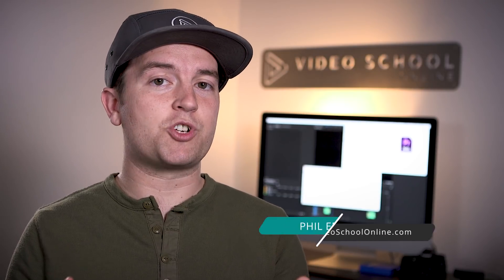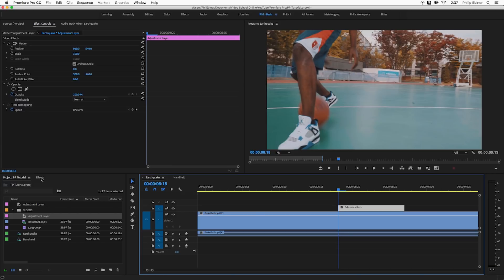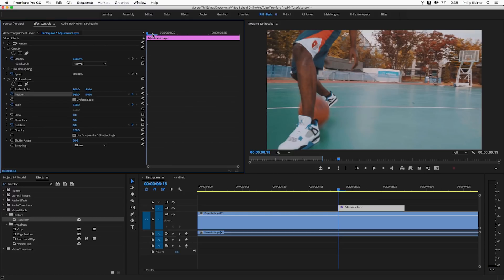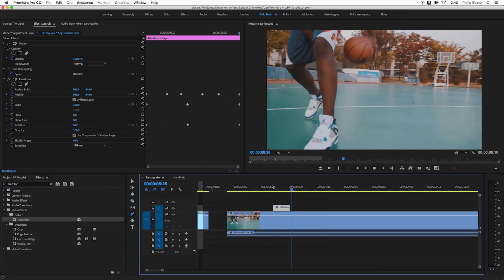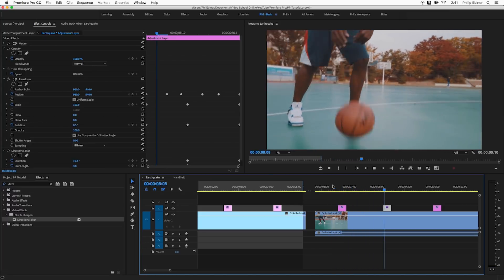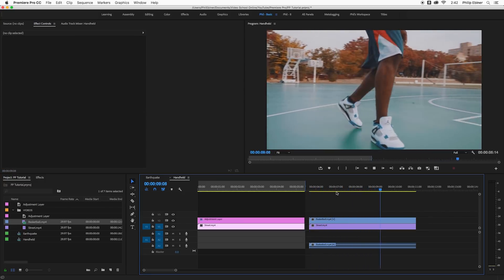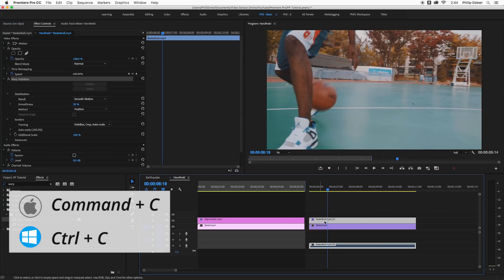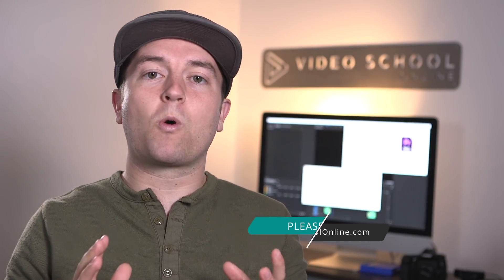How to Add Camera Shake in Premiere Pro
In this video you will learn two different styles of camera shake. One is more like earthquake dramatic effect and the other one is more of an organic hand held look.

All of this can be done inside Adobe Premiere Pro without the need of plugins.